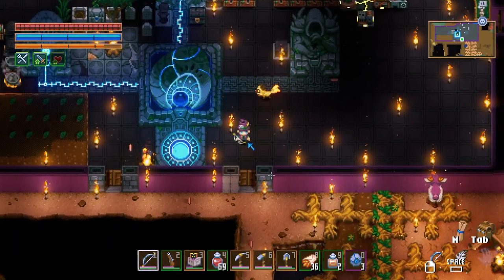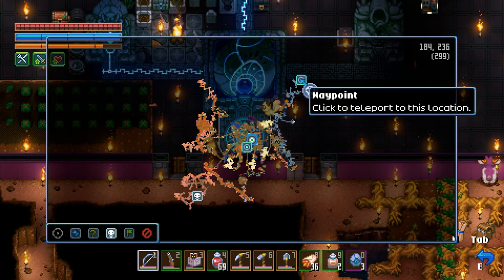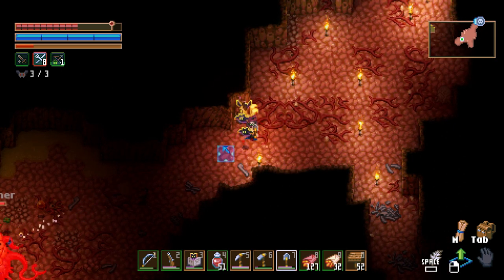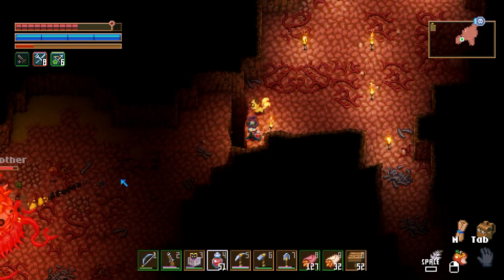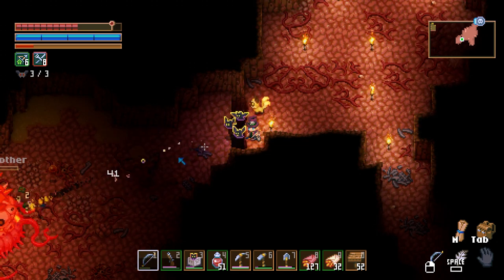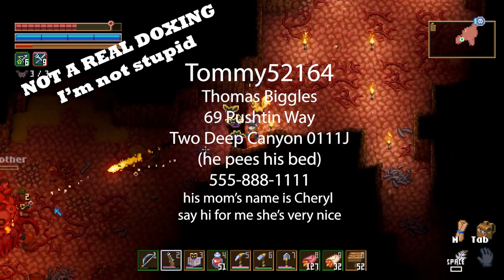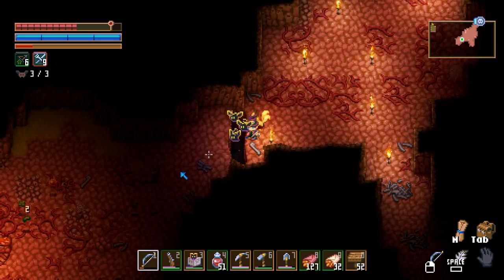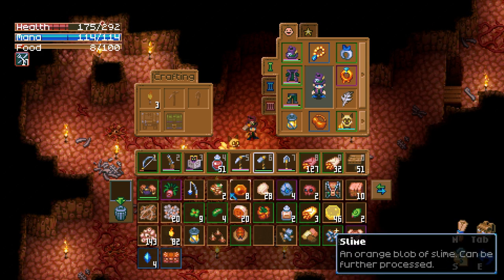Hive Mother Easiest Win!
Other videos make this a bigger deal than it is. Except finding the Hive Mother, you can win this fight sans armor, spells, potions, and most tools!